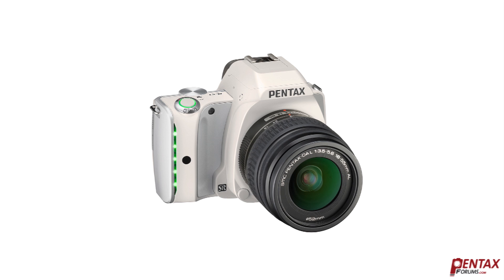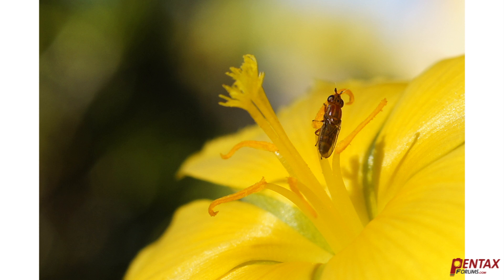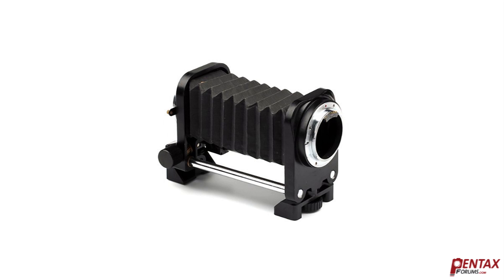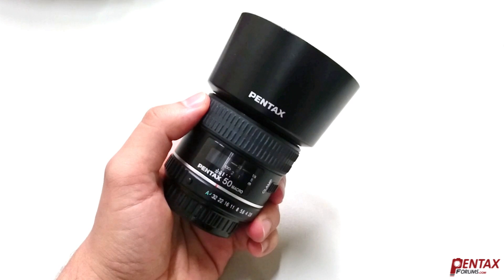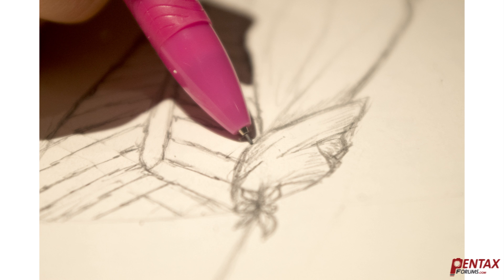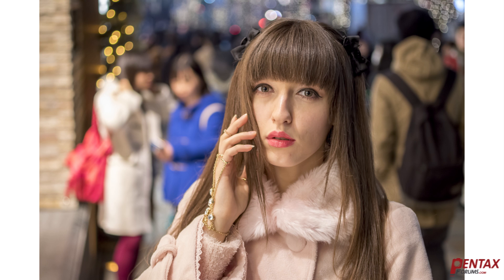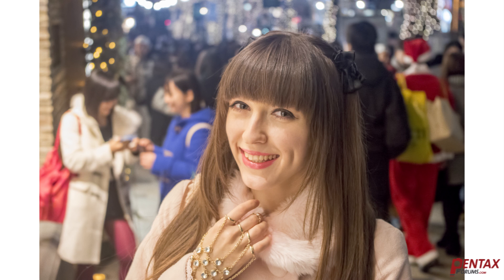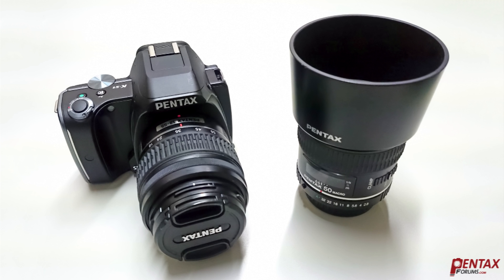18-55mm Kit Lens vs a Dedicated Macro Lens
Why you should consider using a true macro lens (i.e a 50mm macro) for your Pentax, Canon, or Nikon DSLR if you plan on taking close-up photos.